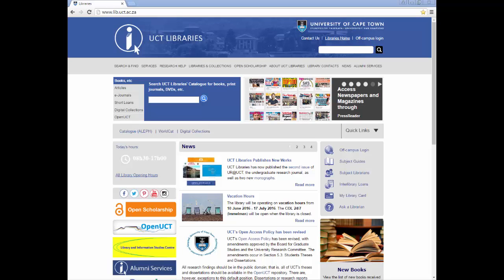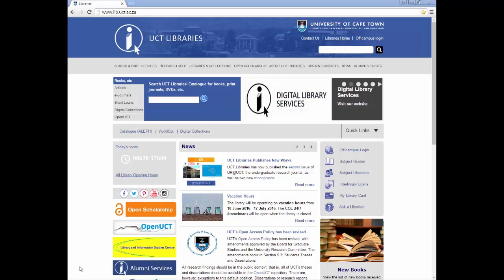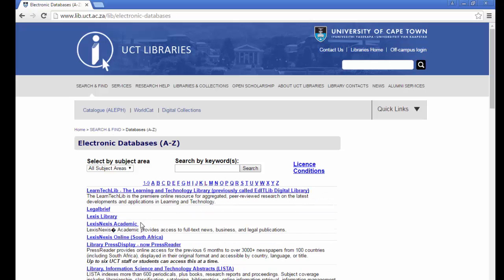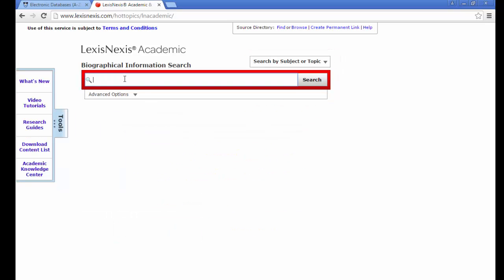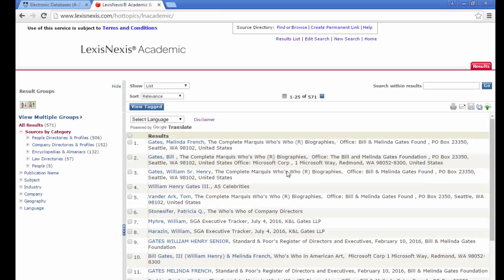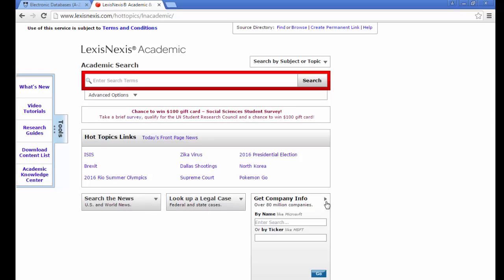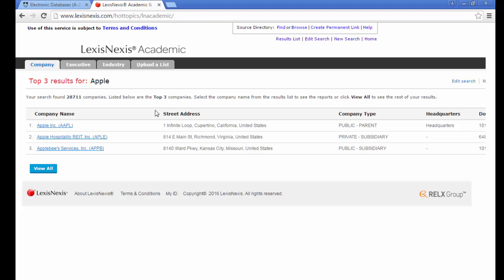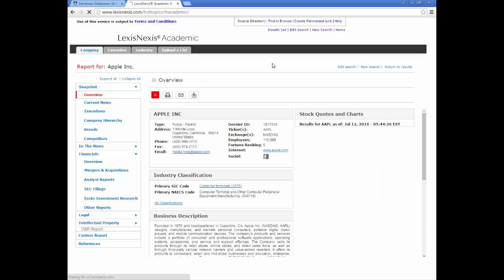How to do a biographical search on LexisNexis Academic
This video will show you how to how to do a biographical search on LexisNexis Academic